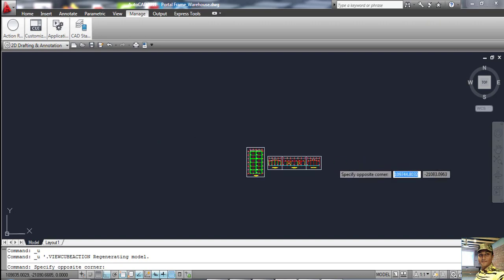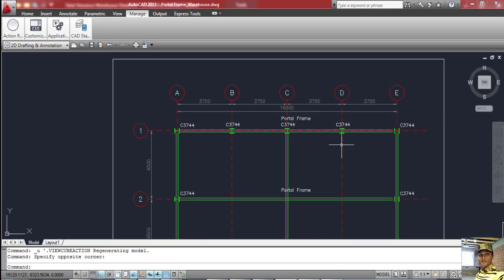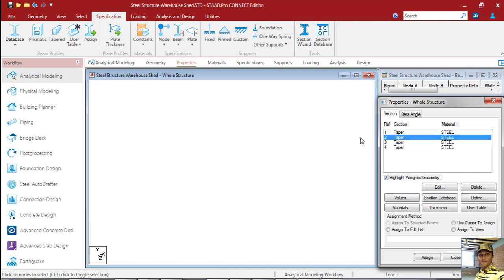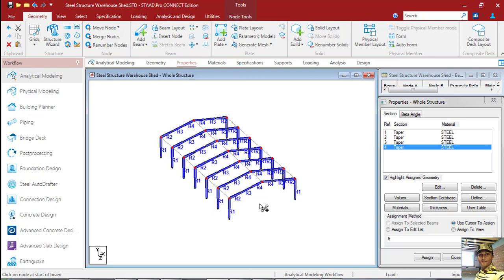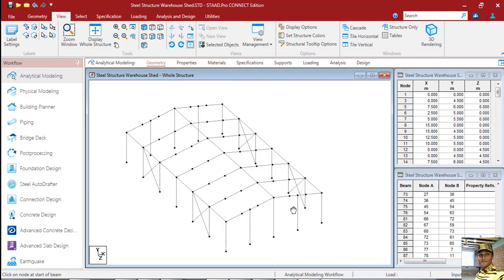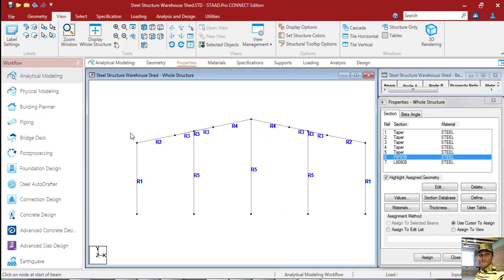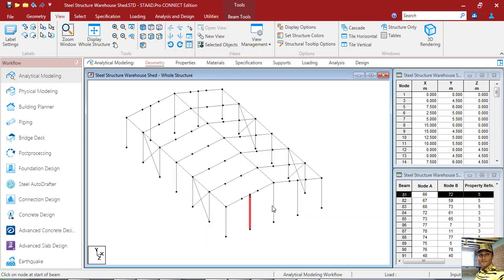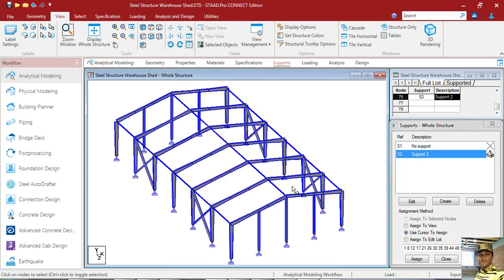Industrial Steel Warehouse Design and Modeling in Staad.Pro CONNECT Edition-Part 1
In this video tutorial we will see how to design a industrial steel warehouse shed structure through 3D modeling in staad.Pro CONNECT Edition.

queries Tags:
staad pro connect edition v22 tutorial
warehouse design
staad pro connect edition tutorial
connect design
staad pro
staad pro steel structure design
hossain steel & house design
staad
staad pro for civil engineers